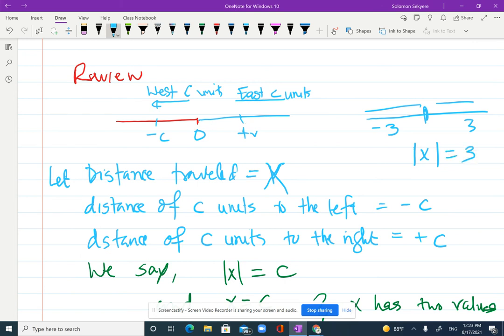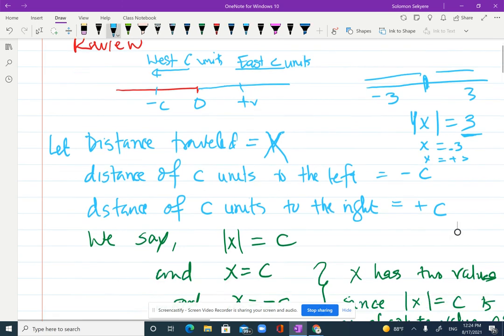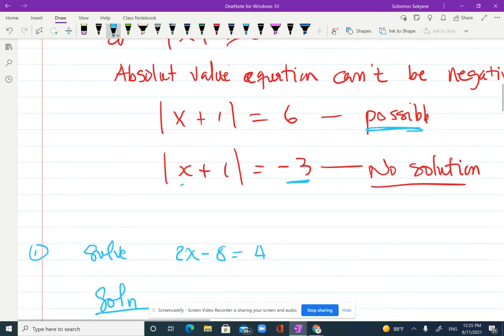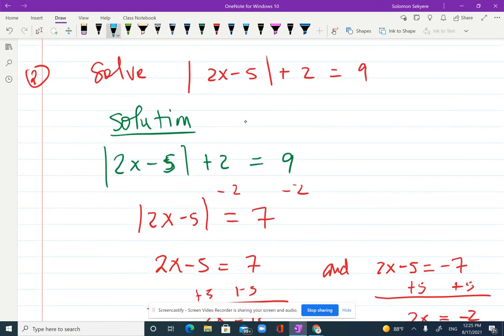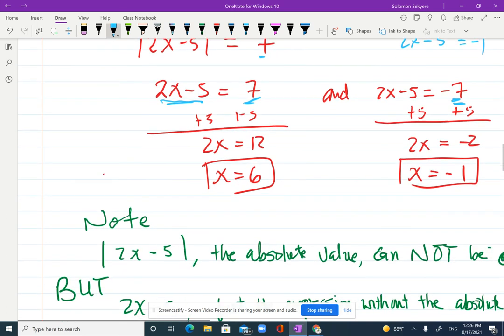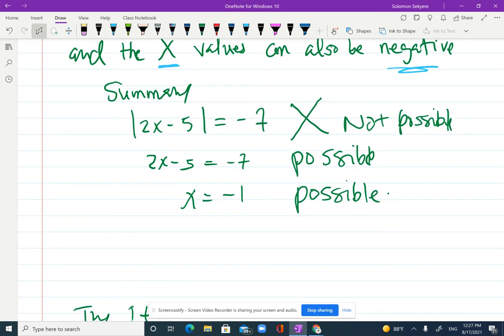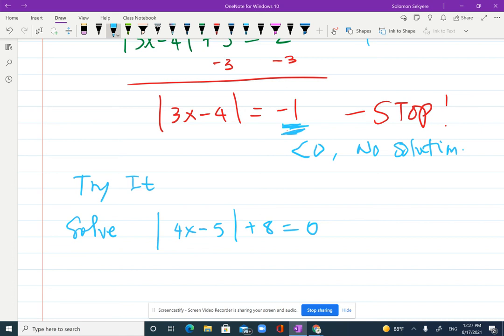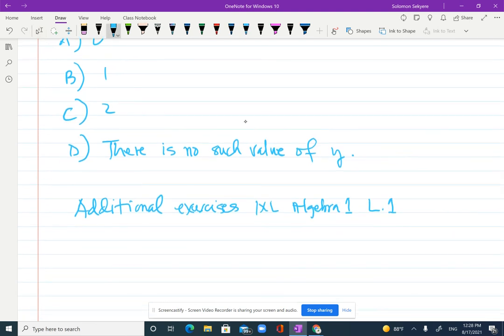Solving Absolute Value Equations 1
MathPro by Bloom Academy: Solving Absolute Value Equations 1.